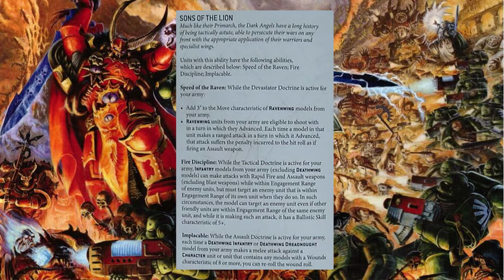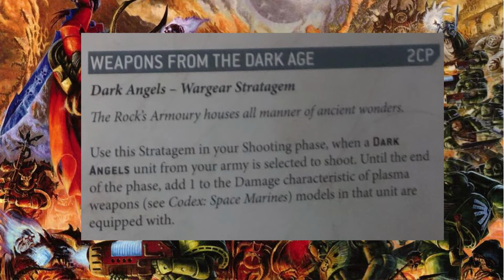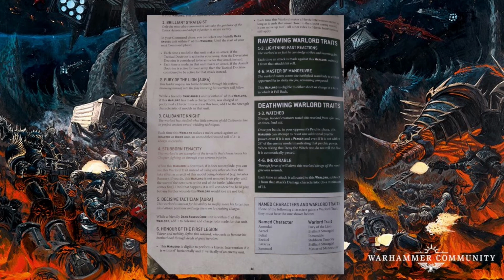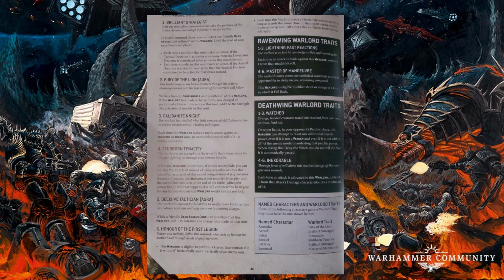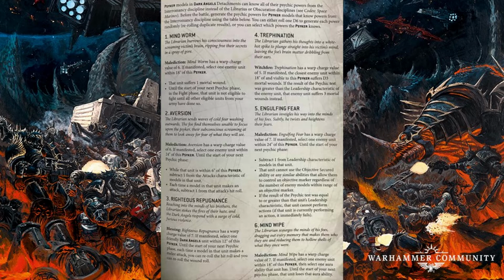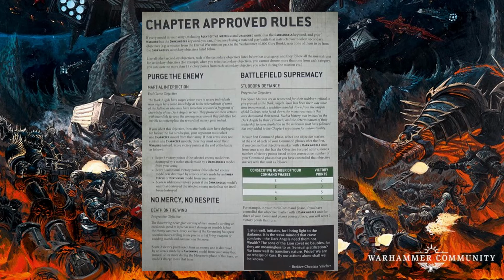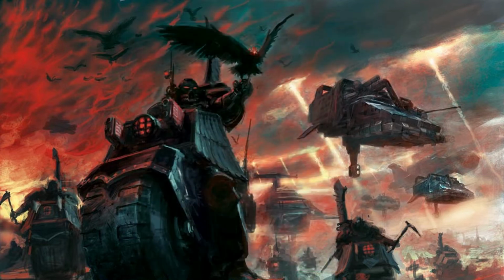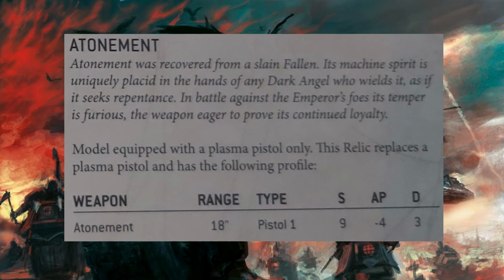Mastering The Dark Angels Supplement: 5 Of The Best Changes! | Warhammer 40k 9th Edition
The Dark Angels Codex Supplement for 9th Edition is here and I'm sure by now you've all seen the fun and exciting things the loyal Sons of the First Legion have to play around with! But which bits am I most excited about!

Let's dive in and find out!